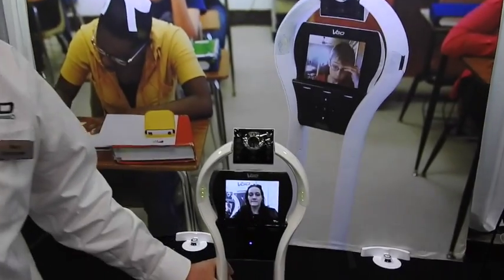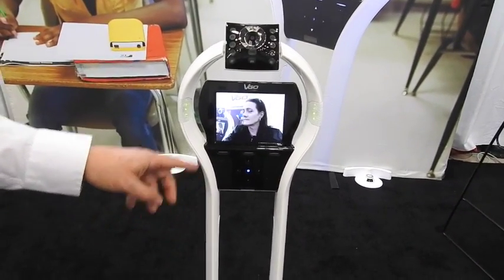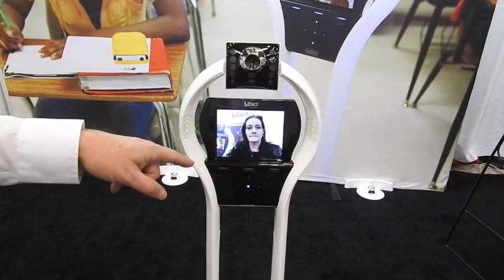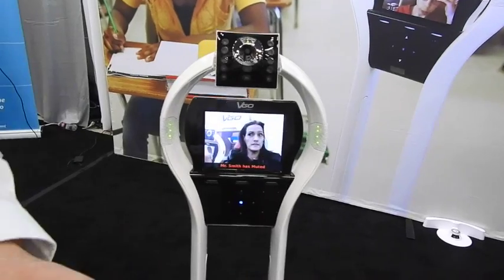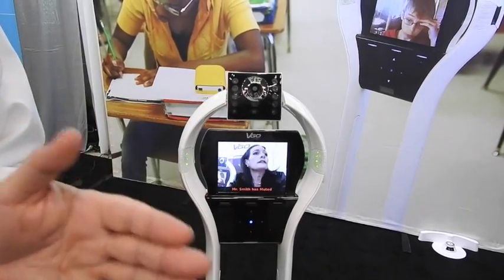TCEA 2016: VGo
Designed for students who are hospital or homebound Vgo is a remote video robot for classroom use.